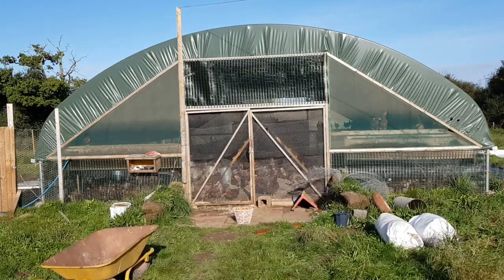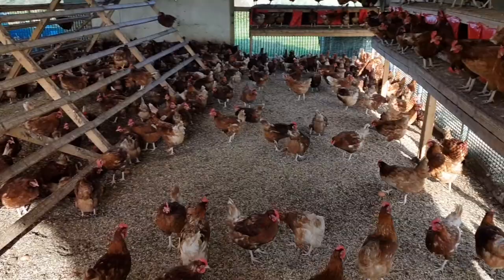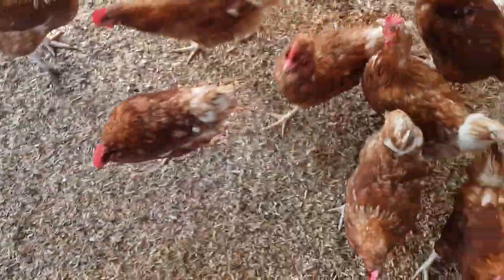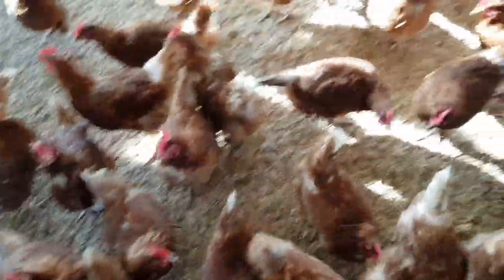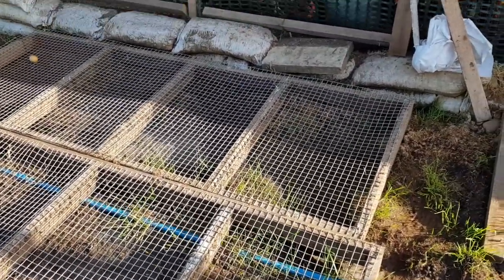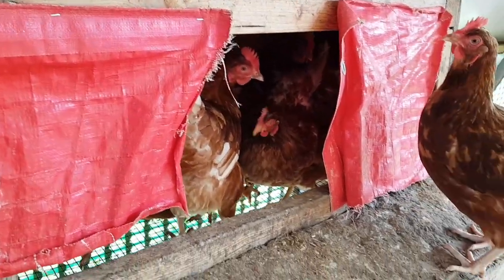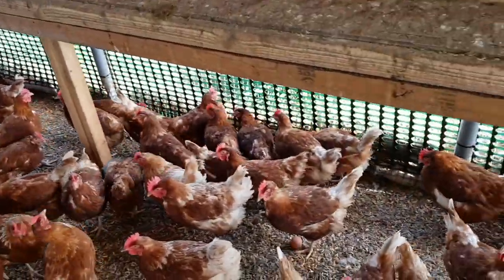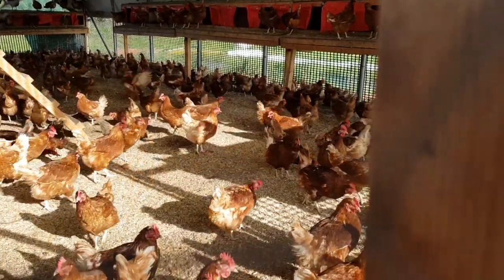How to Build the BEST DIY ROLL AWAY CHICKEN NEST BOX for under £30! Part 2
This video is just a little update on how well the DIY Nest Box we make actually work. These DIY nest boxes are super cheap and effective mostly clean eggs and less hassle.

heres part 1 of the actually build.